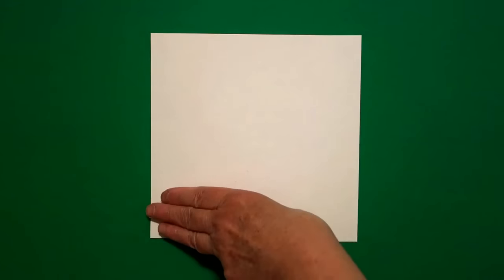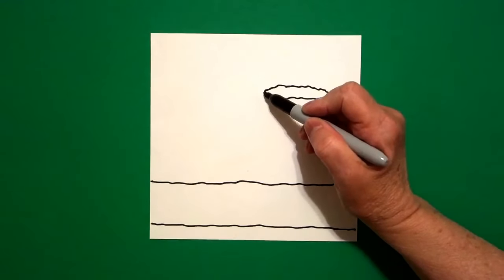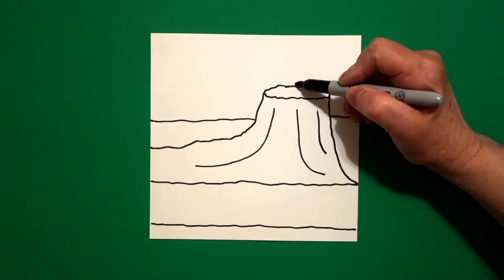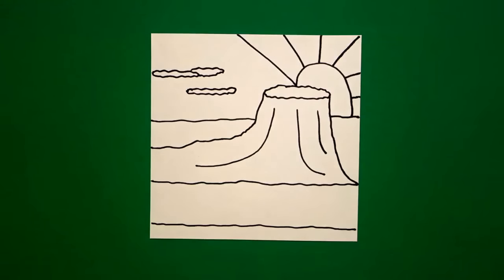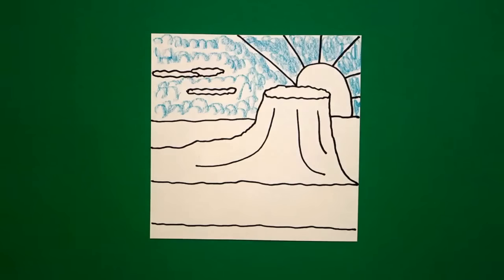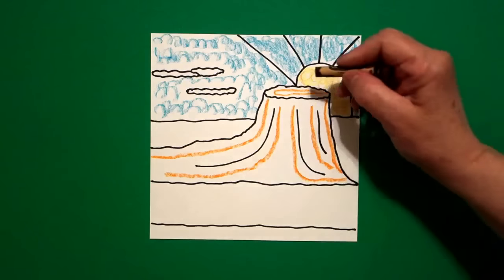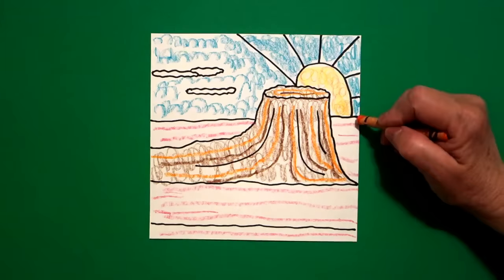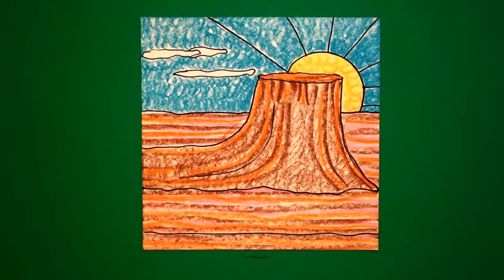Let's Draw a Plateau (Landform)!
Easy to follow directions, suing right brain drawing techniques, showing how to draw a plateau (landform).